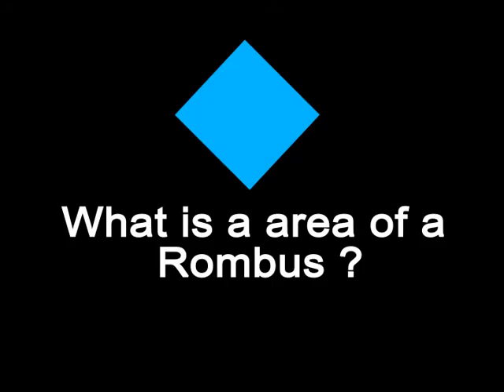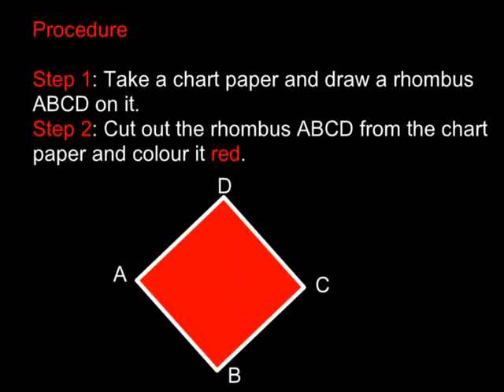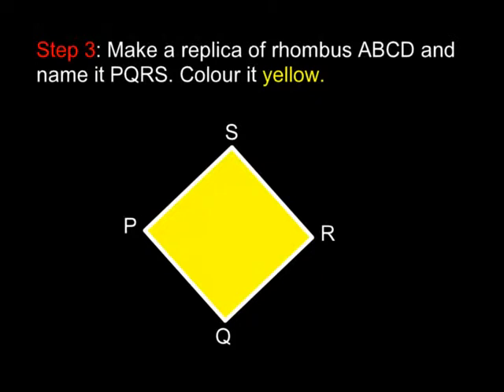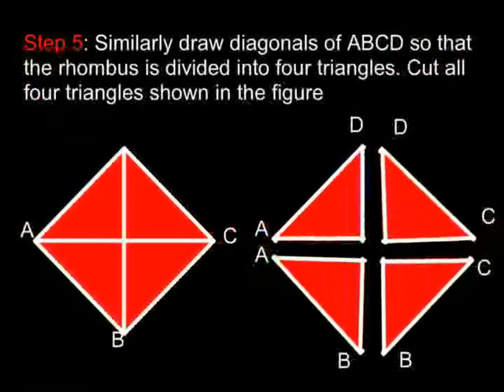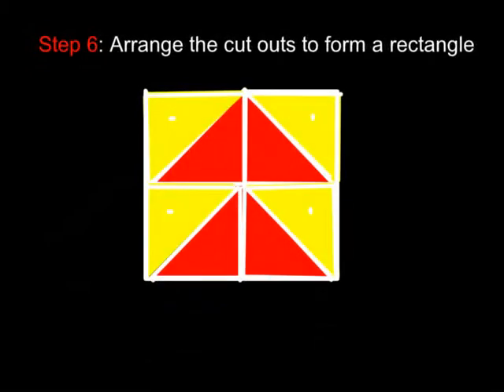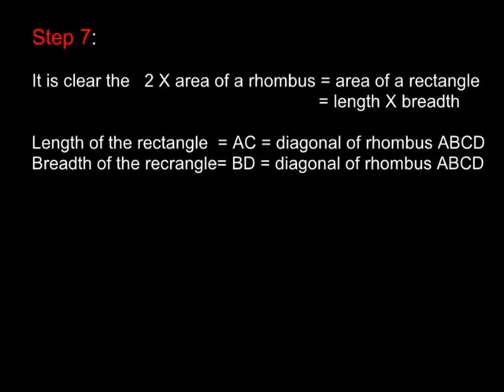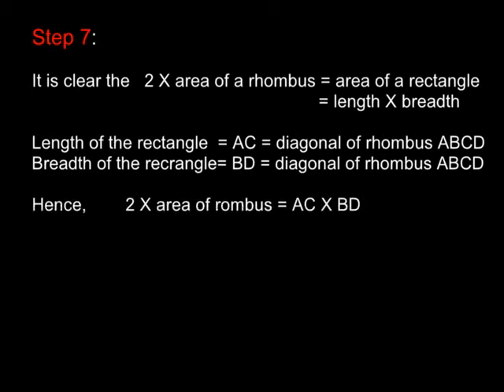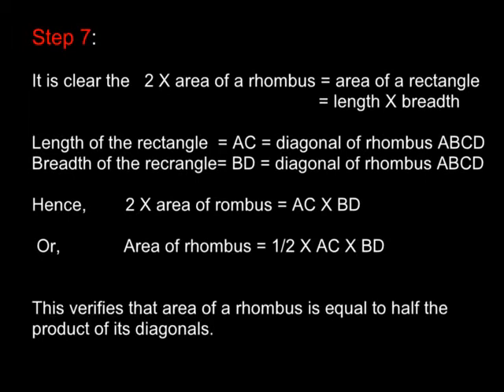rombos final 1